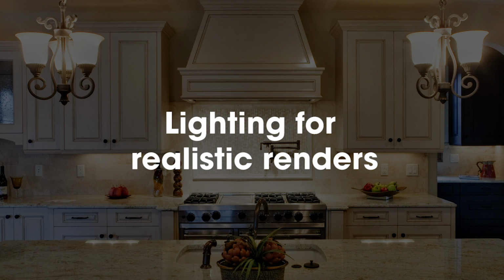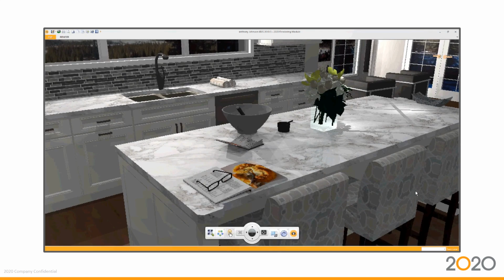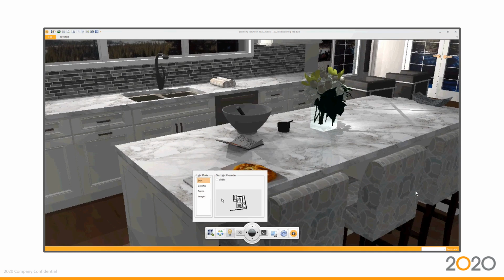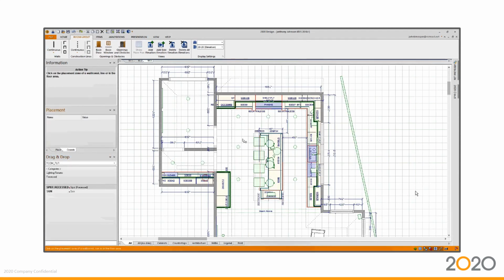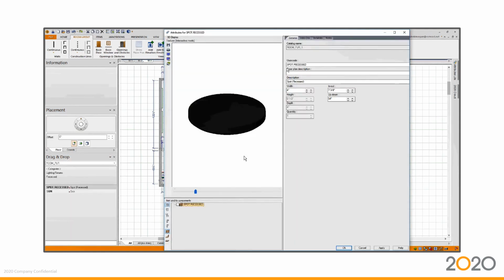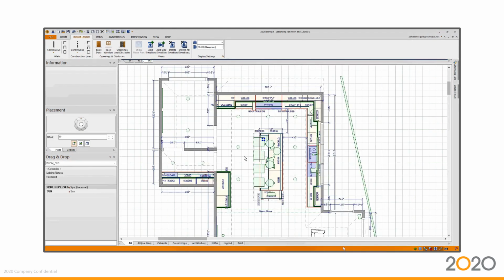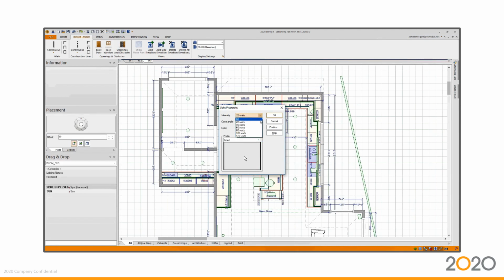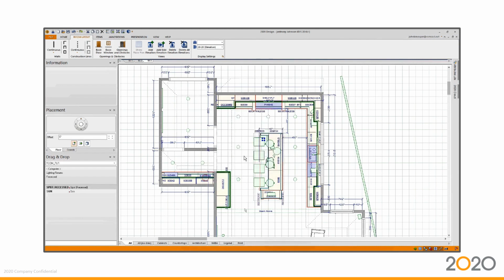2020 Design Tip: Lighting for realistic renders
Learn how to create realistic lighting for your renders in 2020 Design.